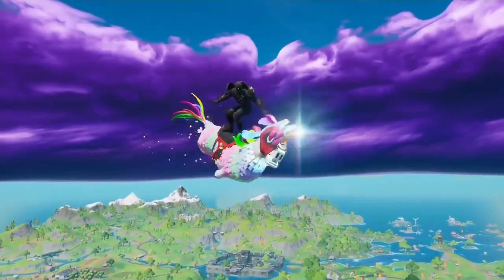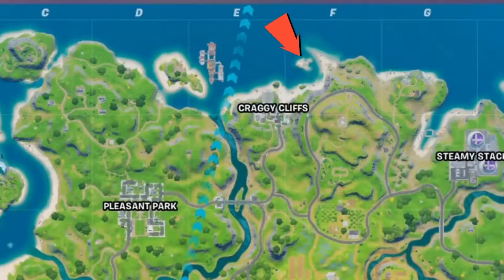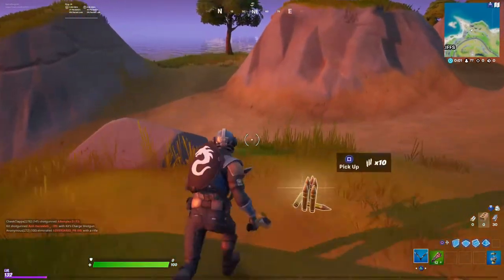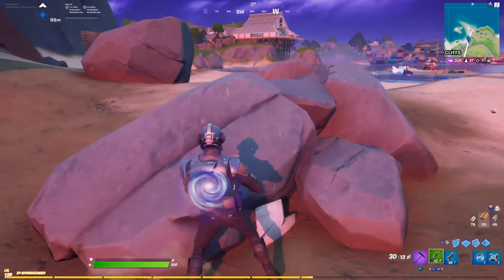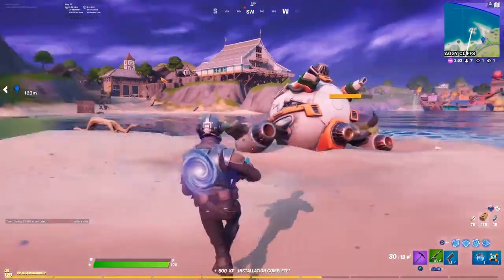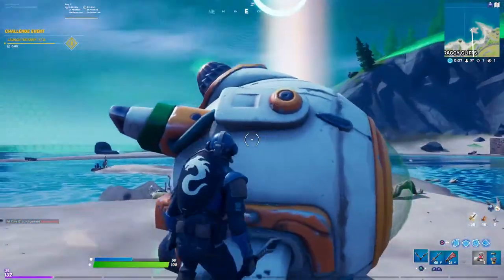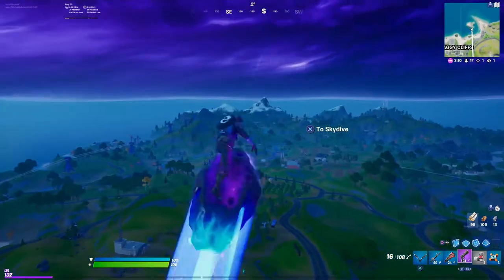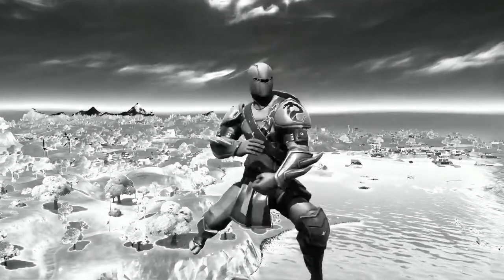SECRET CHALLENGE, SUCCESS LAUNCH , All parst Locations, Fortnite CH2S3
Tips on how get this challenge done.